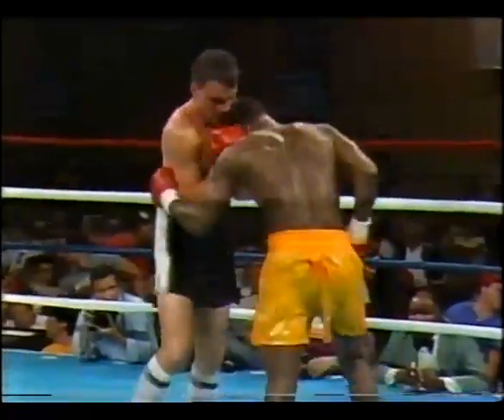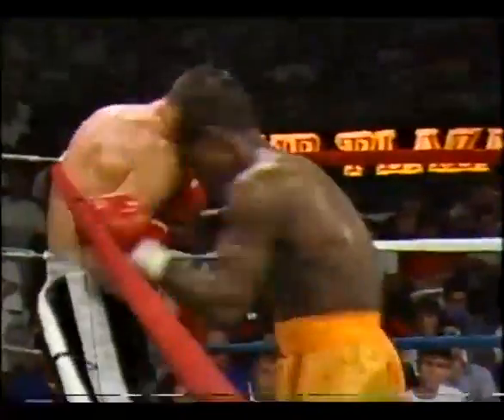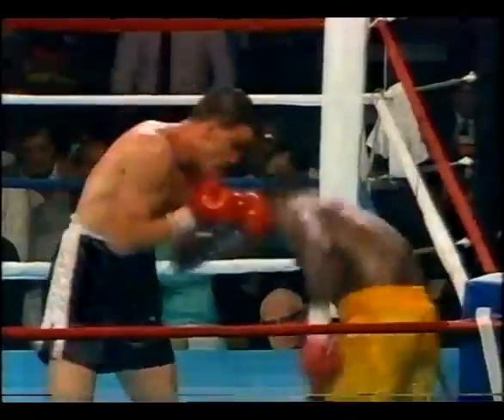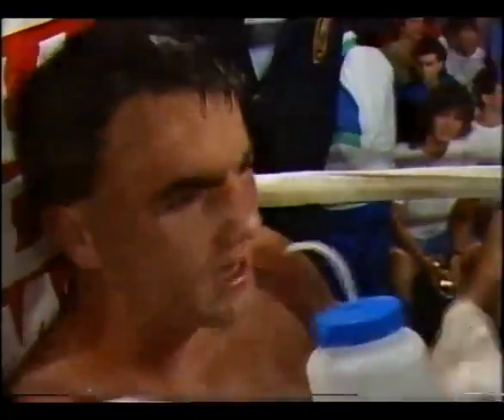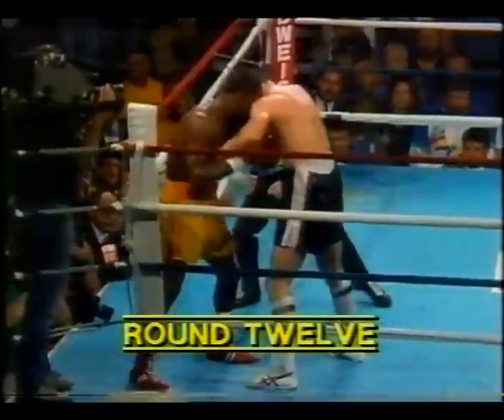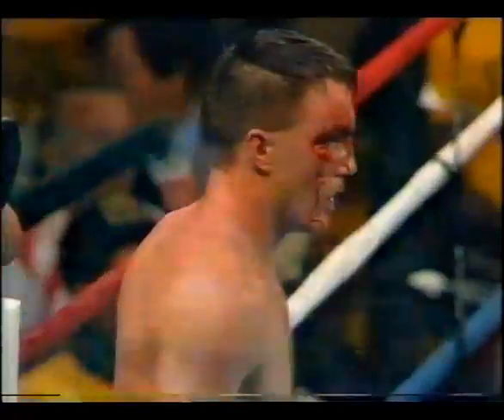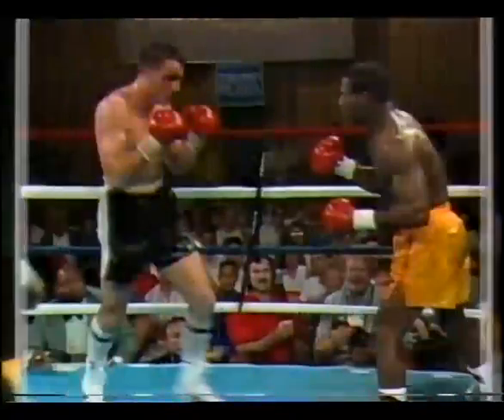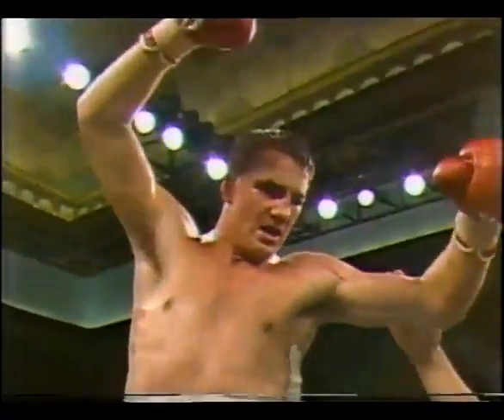Jeff Harding vs Dennis Andries I Part 5 of 5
Jeff Harding vs Dennis Andries. The epic 1st battle of the trilogy